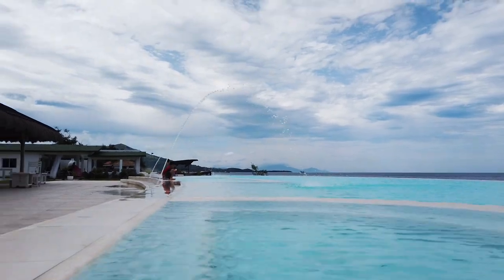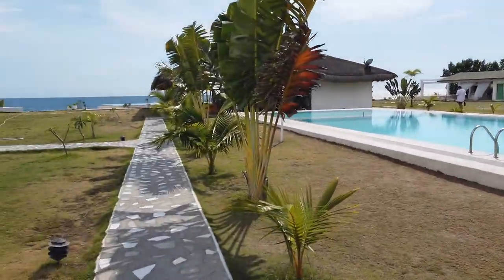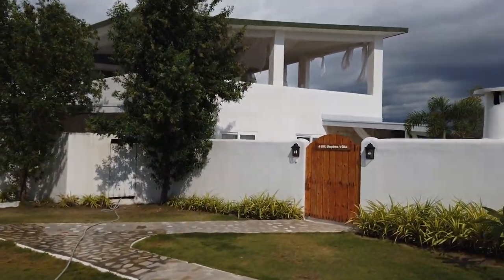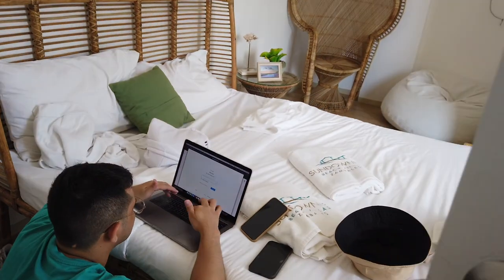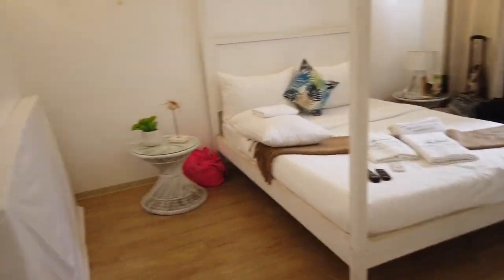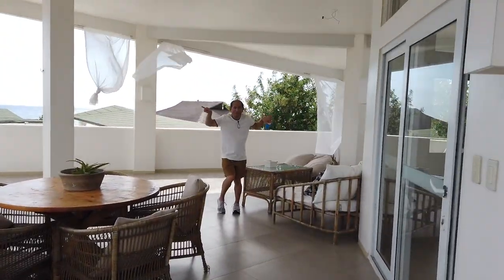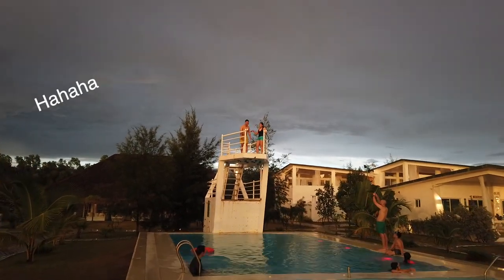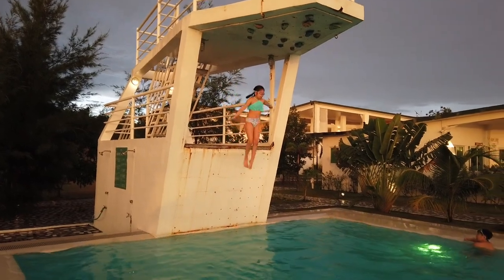Sundowners Zambales | Resort Tour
Finally, this happened. A long awaited family outing at Sundowners' Santorini-inspired villas. A relaxing, sweet escape beach-house experience indeed! Come see how we maximized our stay in this 2 hectare beach front resort in Zambales, Botolan.